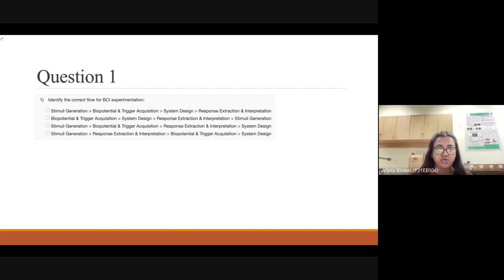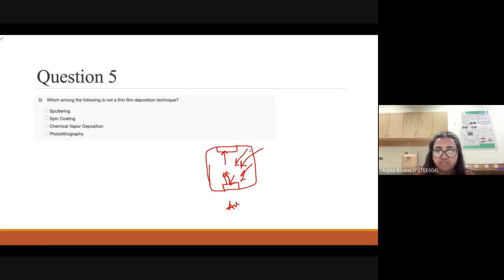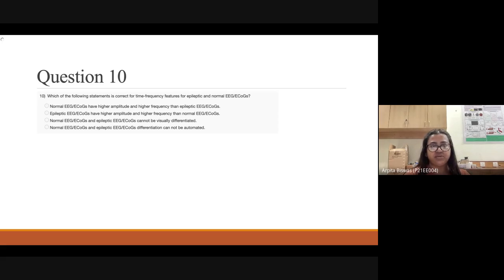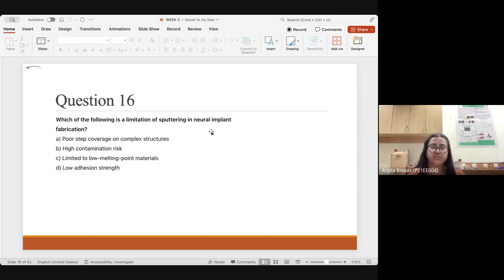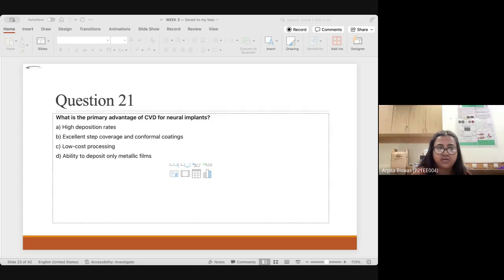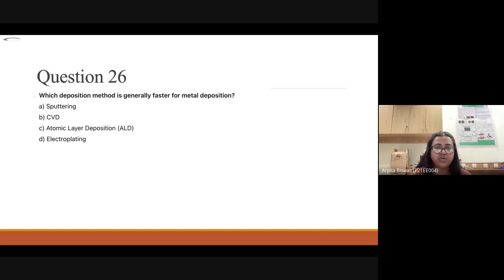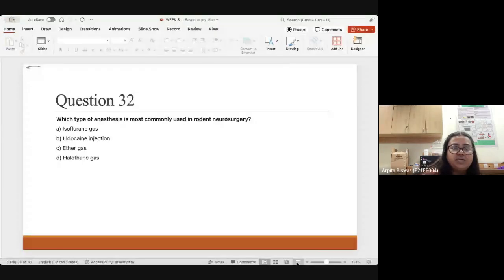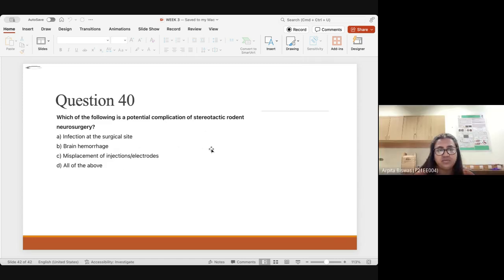Week3 Microsensors, Implantable Devices and Rodent Surgeries for Biomedical Applications noc25-bt34